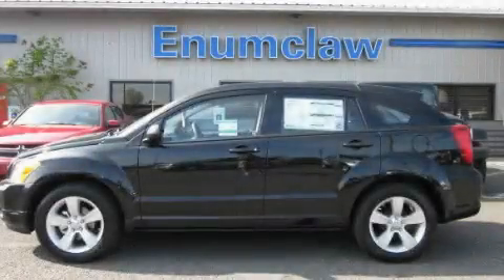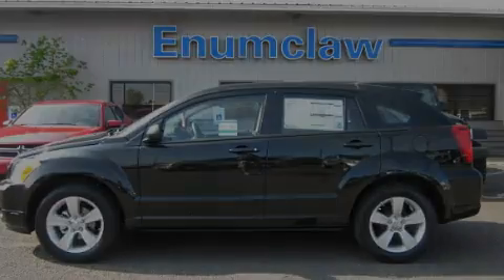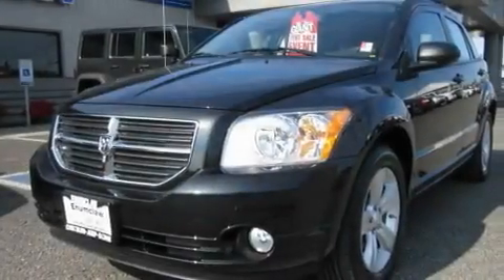2011 Dodge Caliber Auburn WA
Year : 2011

 Make : Dodge

 Model : Caliber

 Engine : 2.0L L4 DOHC 16V

 Trans . : Automatic

 Exterior : Brilliant Black

 Miles : 50

 726 Highway 410

 2011 Dodge Caliber Enumclaw WA